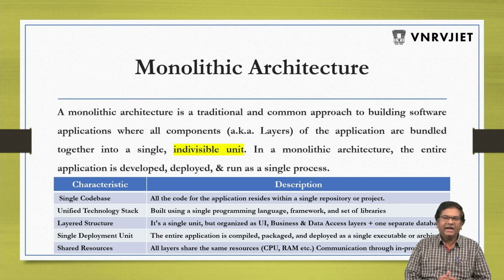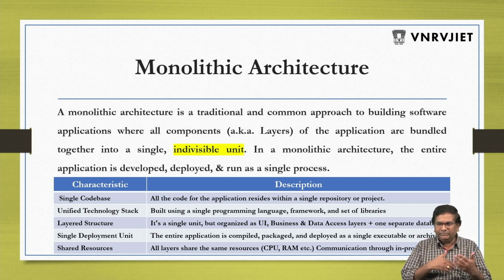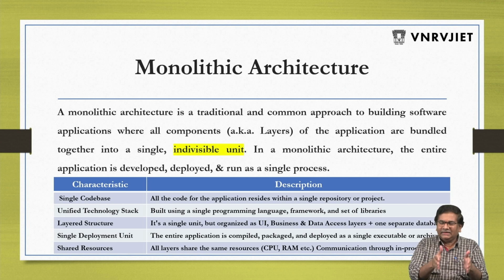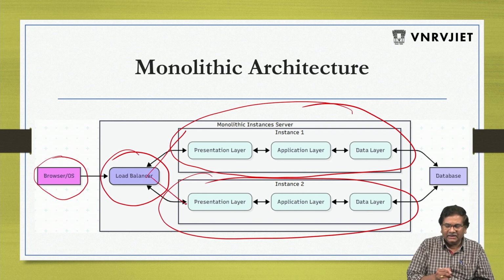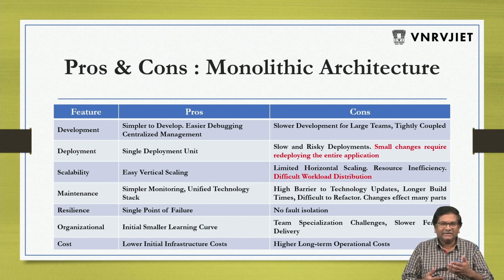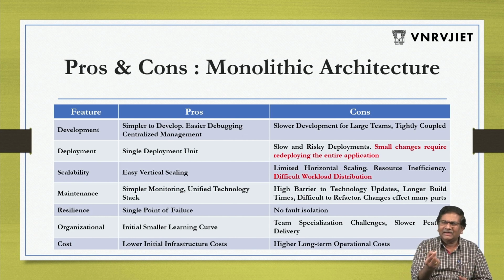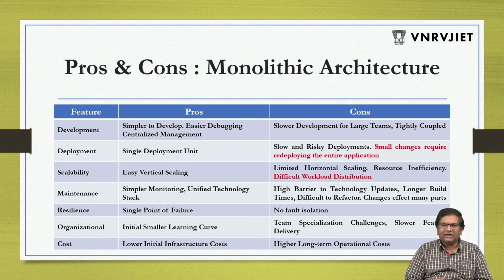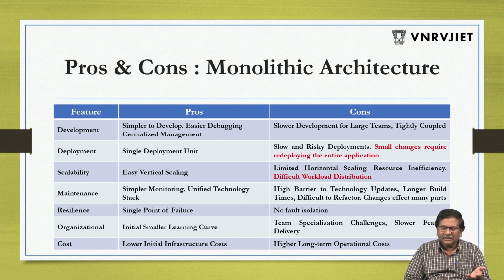Monolithic Architectures by Mr. BS Satyadev